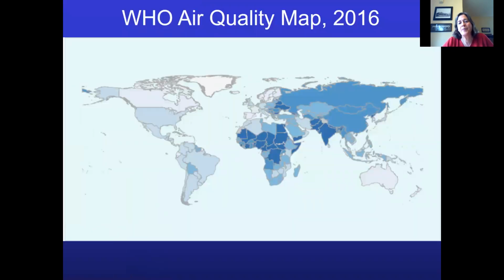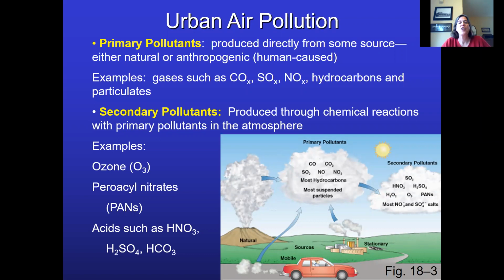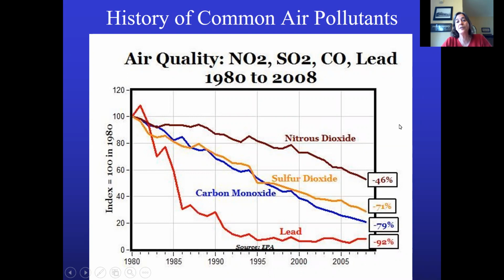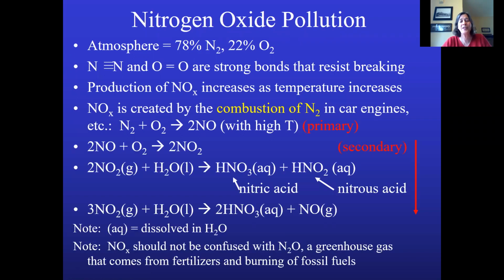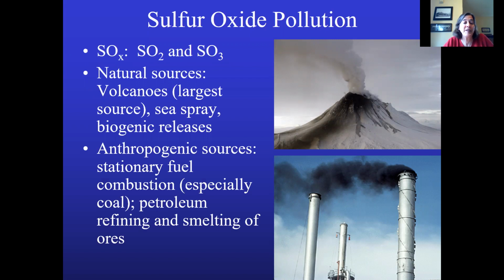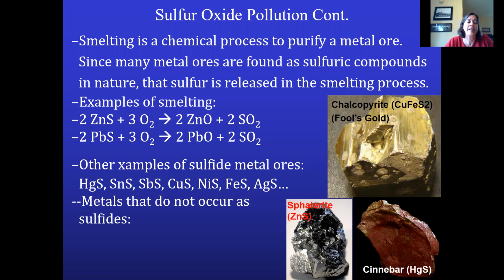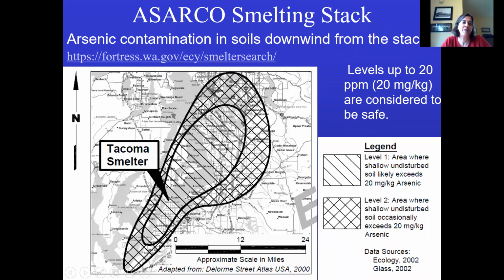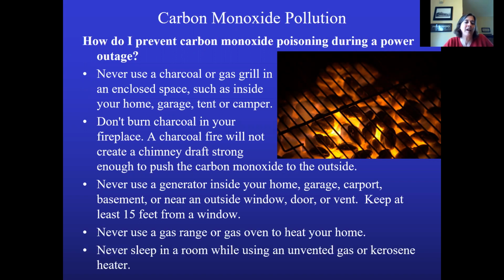Air Pollution Part I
The first of 4 parts in the Air Pollution Lecture Series